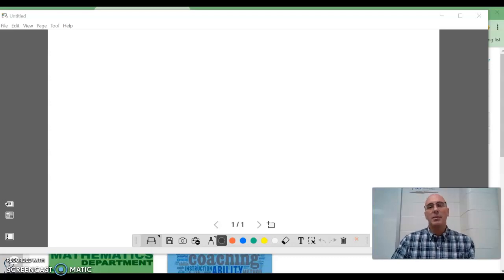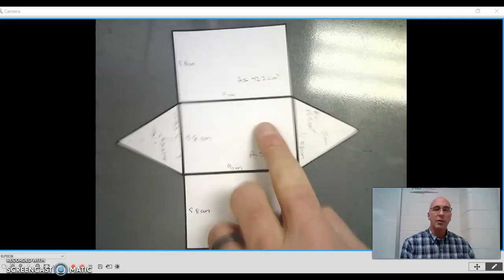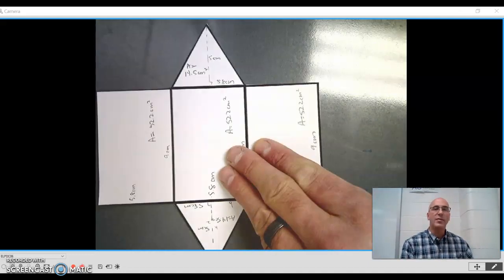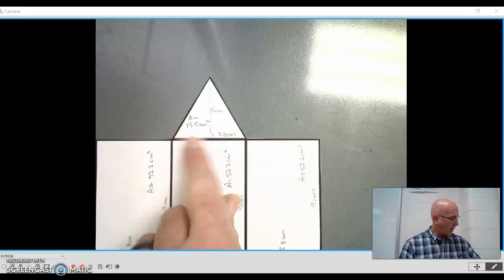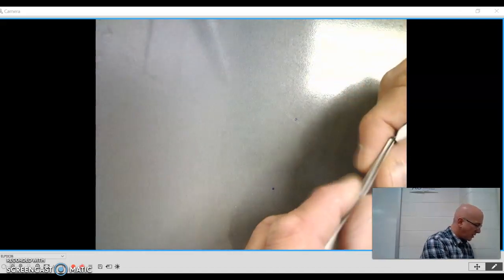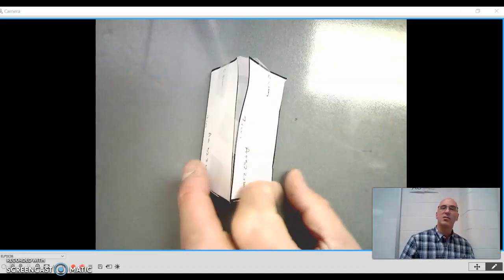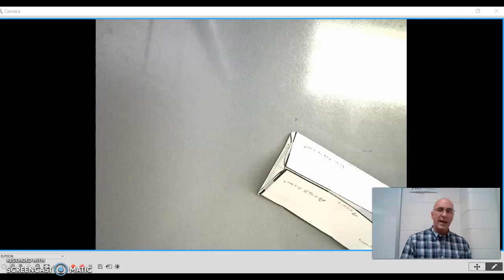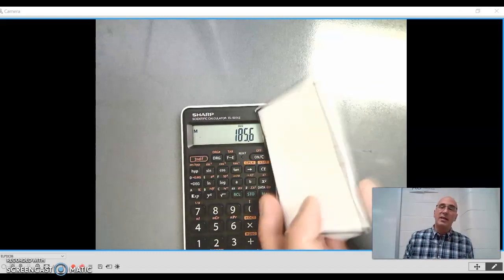9.7 Surface Area